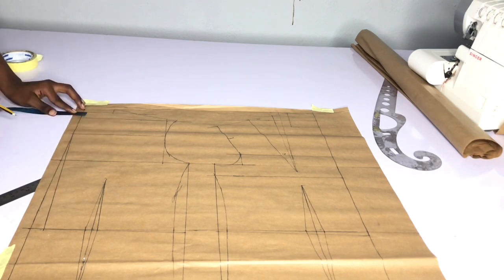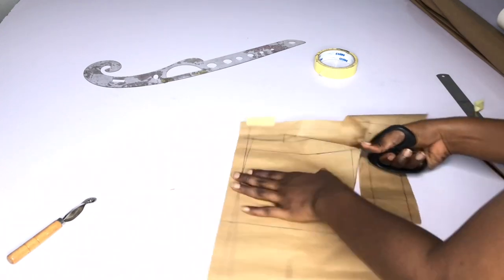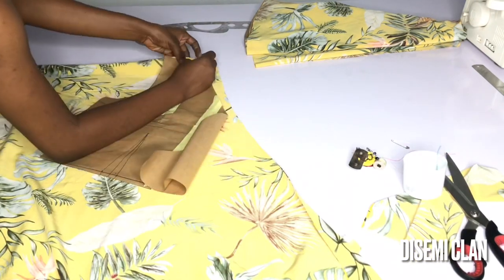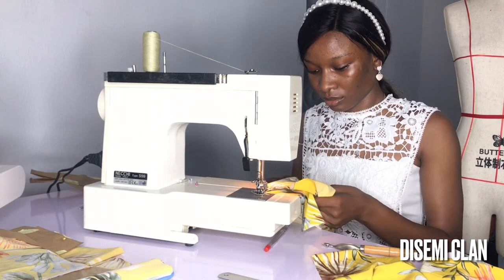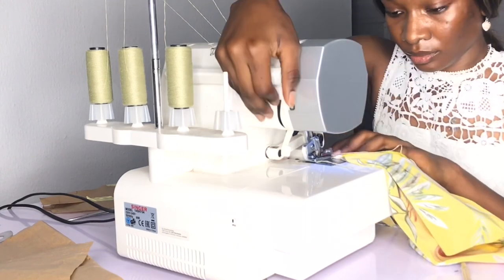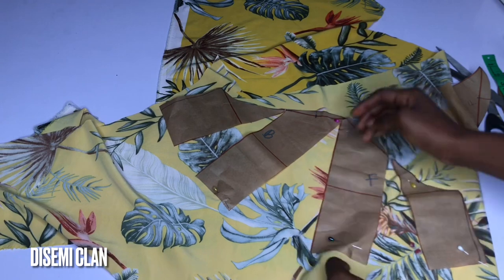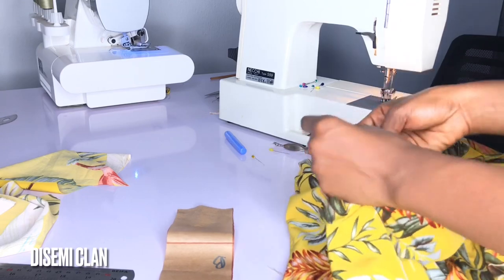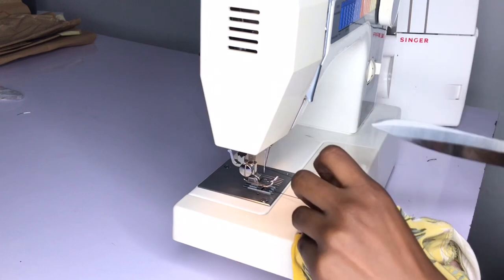Wrap dress - how to make a simple wrap dress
In this detailed video, I showed you how to make a wrap dress from scratch..